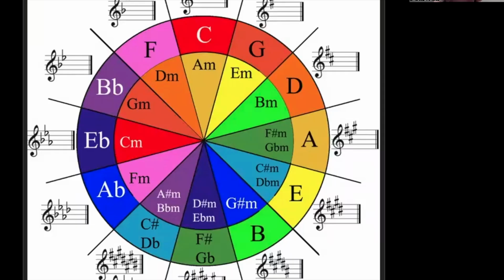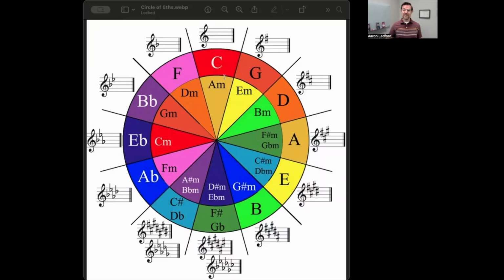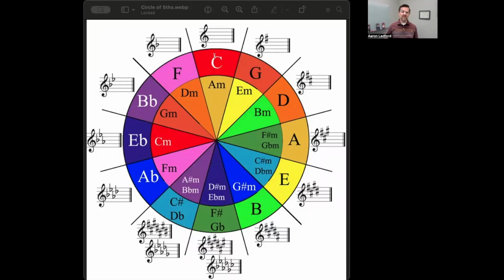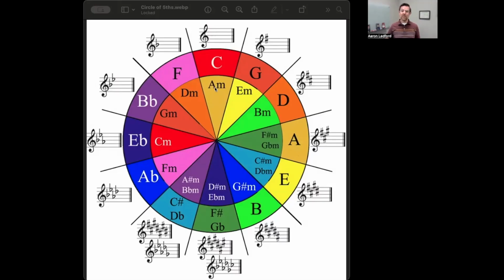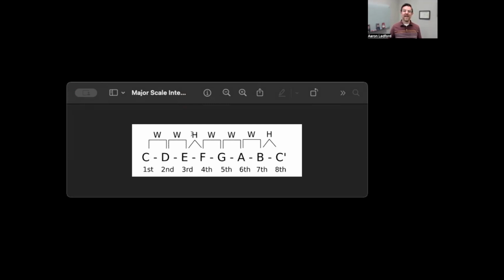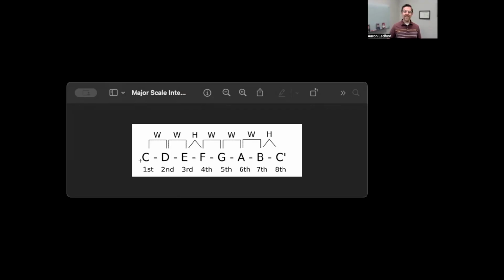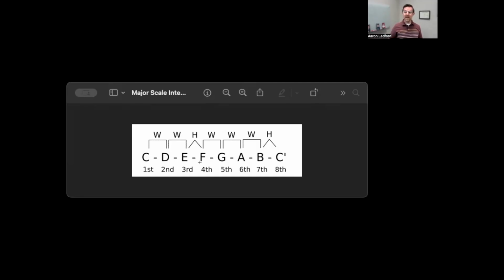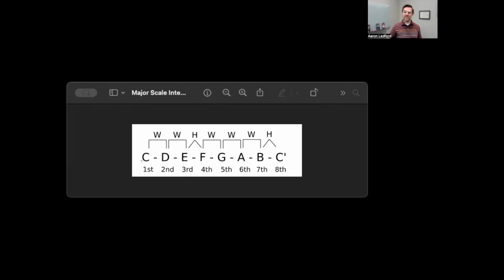Music Theory for Worship Band: Melody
This is the third of four lessons designed to benefit worship bands. Playing melodic lines requires a good understanding of key signatures and scale patterns.